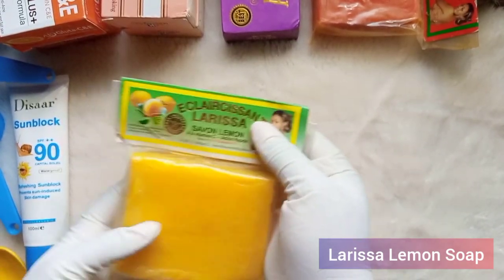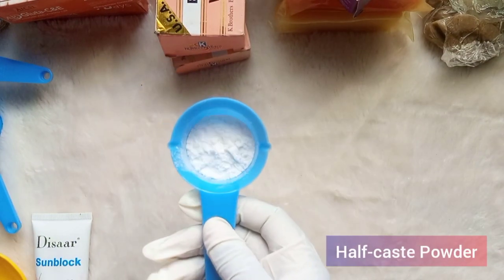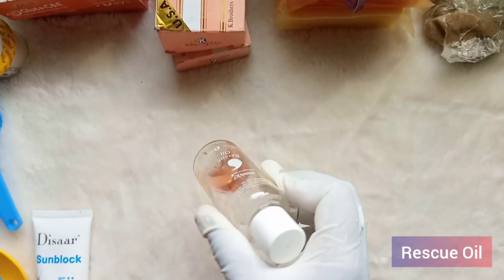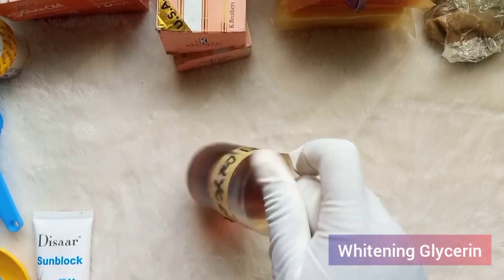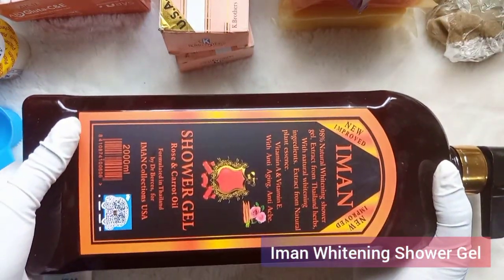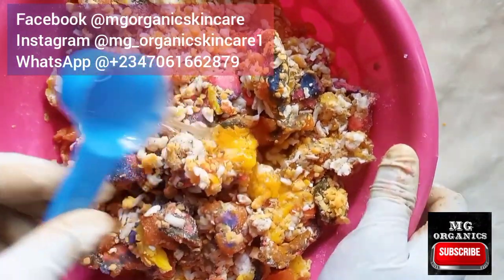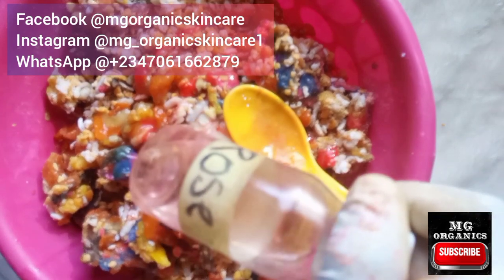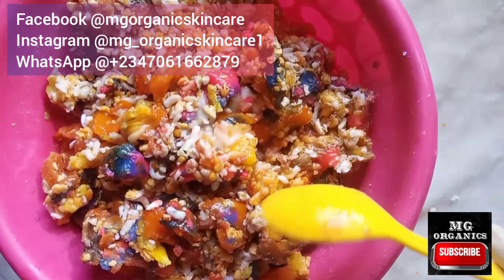SUPER STRONG MOLATO SOAP 🔥🔥/ EXTRA WHITENING MOLATO SOAP * VERY DETAILED TUTORIAL * oshaprapra soap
In today's video, i would be showing you HOW TO MAKE AN EXTRA WHITENING MOLATO SOAP 🔥🔥

After I uploaded the first molato soap tutorial I kept on receiving lots and lots of questions so I decided to make a more detailed and stronger molato soap tutorial for you all and I answered all your questions in this video so you wouldn't want to skip any part.

Hopefully after watching this video you would be able to make a perfect molato soap.

please don't forget to give this video a thumbs up "👍"

_______🤗😚😘BYE_______